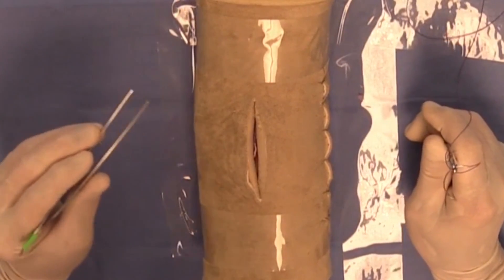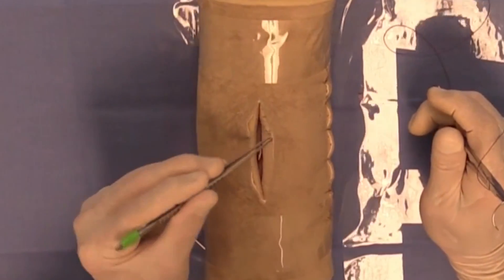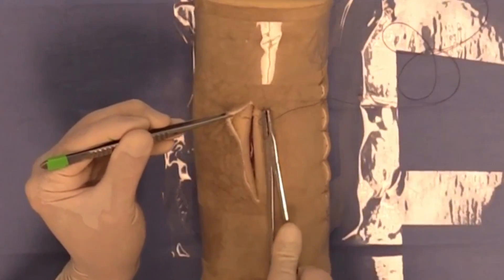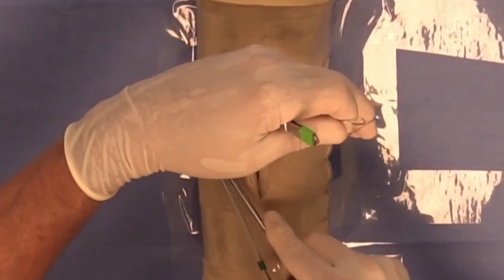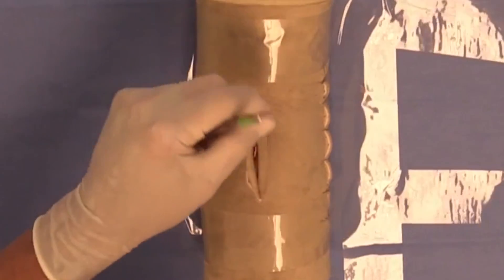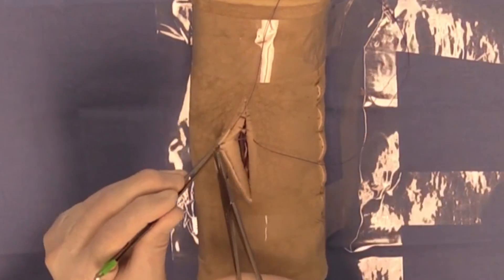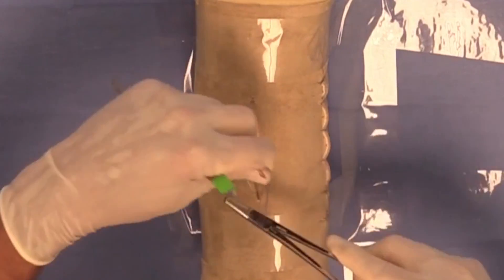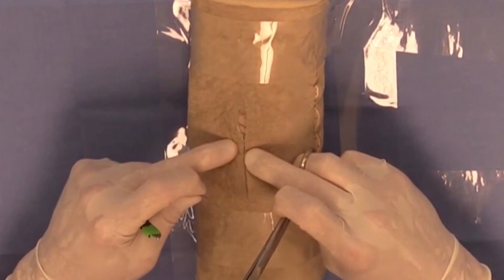Subcutaneous Suture Pattern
Dr. Michael Ross demonstrates the subcutaneous suture pattern.